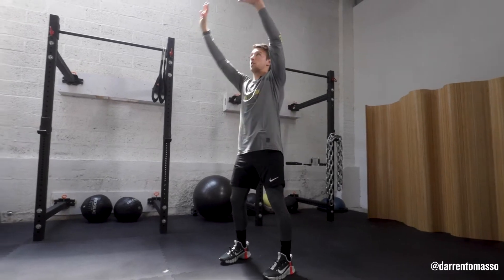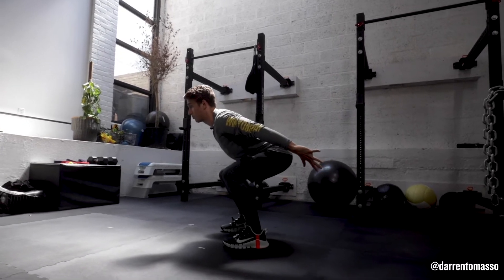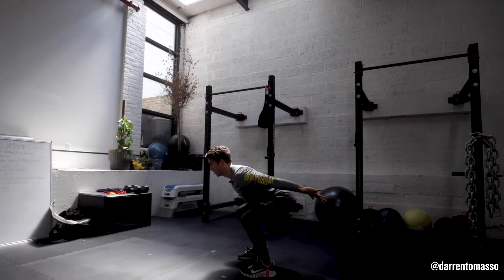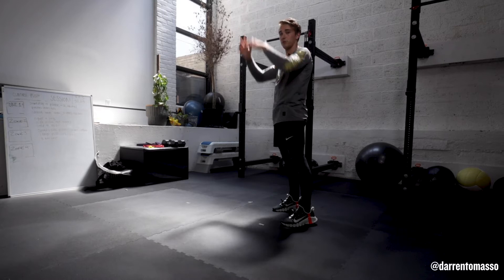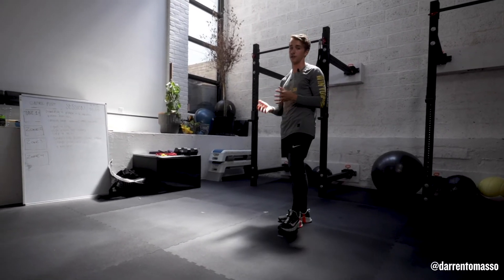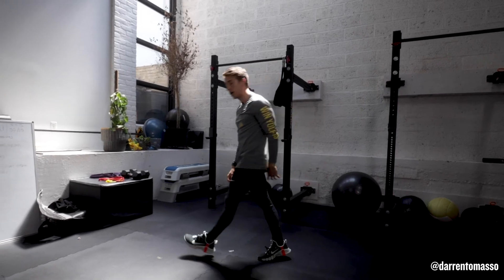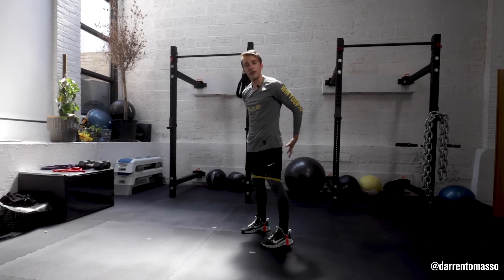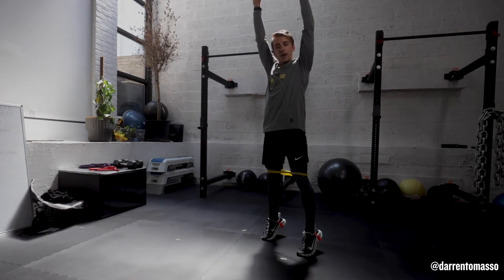Jump Squat Progressions | The Starter Pack free program with Darren Tomasso